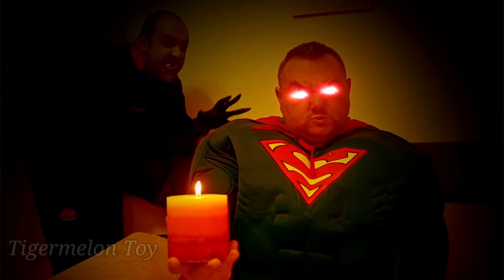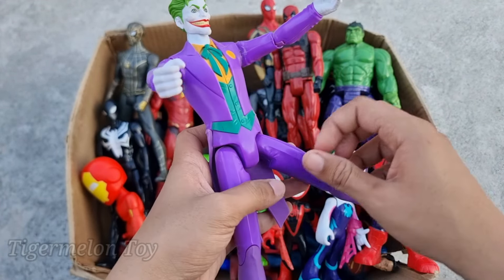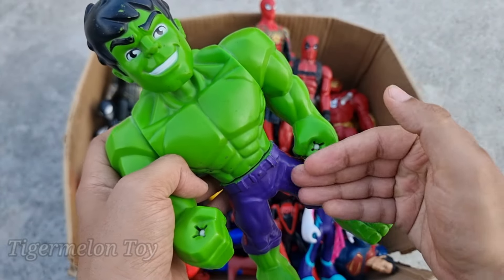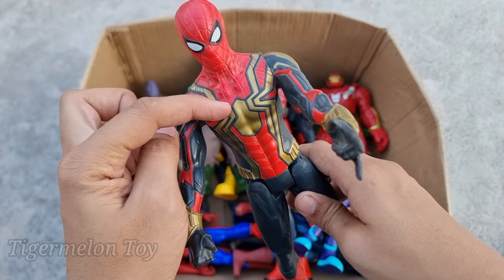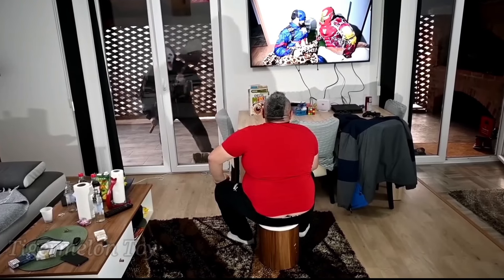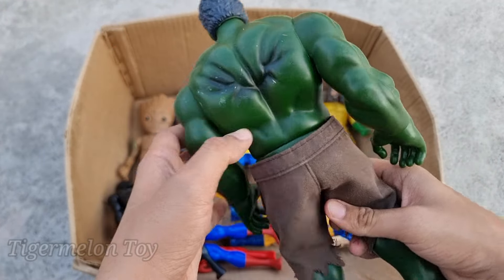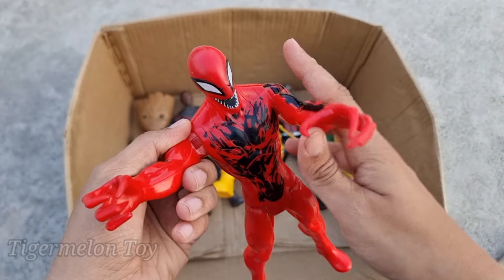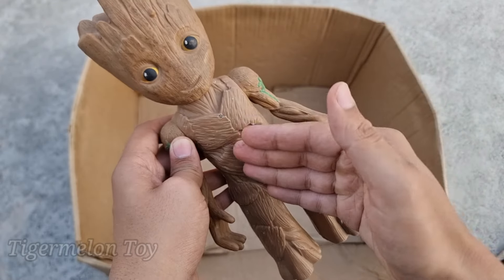VENOM vs HULK vs CAPTAIN AMERICA AVENGERS SPIDERMAN CARTOON, IRONMAN BATMAN, THOR AVENGERS ASSEMBLE!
VENOM vs HULK vs CAPTAIN AMERICA AVENGERS SPIDERMAN CARTOON, IRONMAN BATMAN, THOR AVENGERS ASSEMBLE! | TIGERMELON TOY

TIGERMELON TOY channel and all of its videos are not “directed at children” within the meaning of Title 16 C.F.R. § 312.2 of the CHILD ONLINE PRIVACY PROTECTION ACT (USA) is not directed to children under the age of 13. Additionally, TIGERMELON TOY Channel disclaims any and all liability or responsibility for the practices and policies of YouTube and its agents and subsidiaries, or other affiliated third parties, regarding data collection.